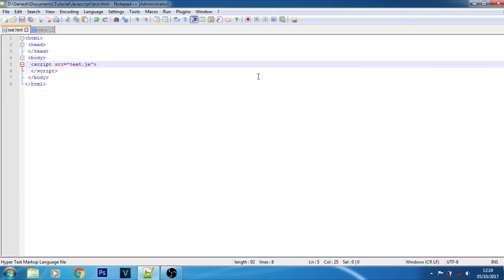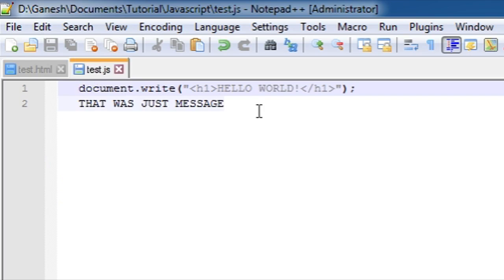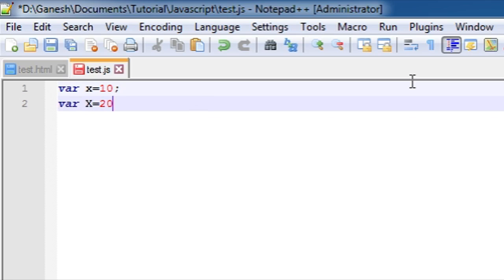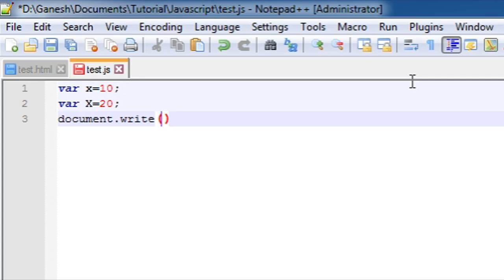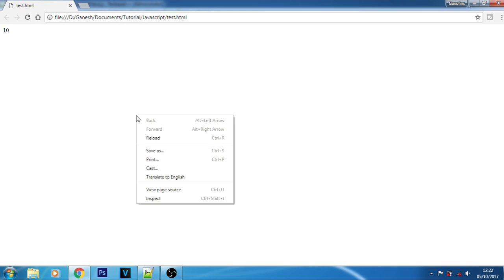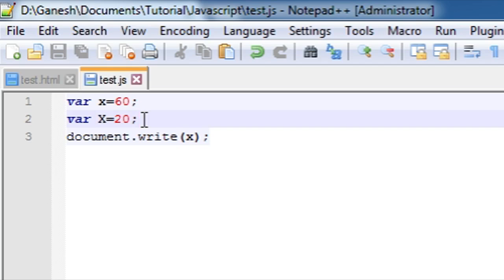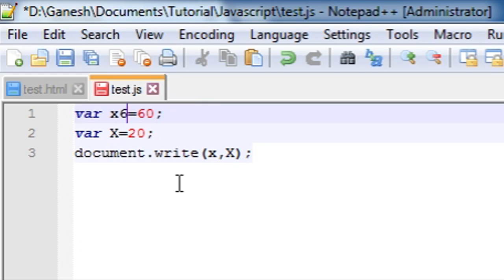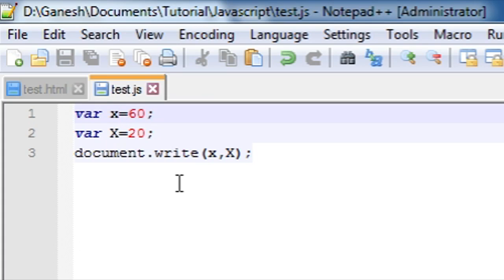JavaScript Tutorials - 3 - VARIABLES | RULES TO NAME A VARIABLE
Welcome to the third tutorial on JavaScript In this tutorial I am going to tell you guys about the variables and also how about the rules to name a variable